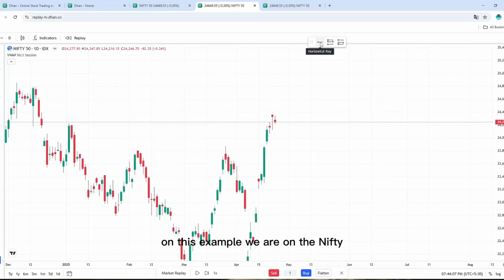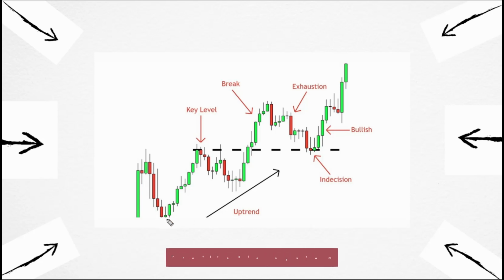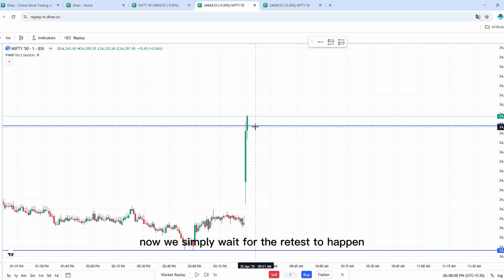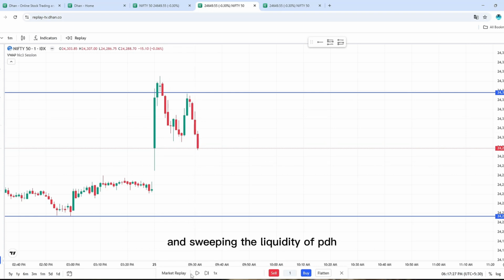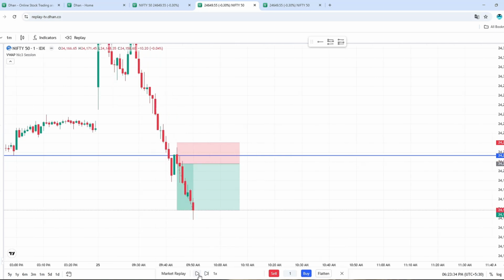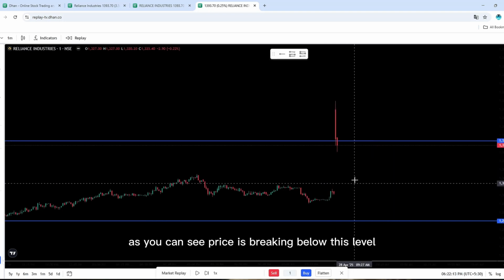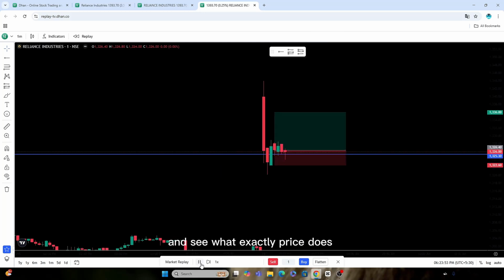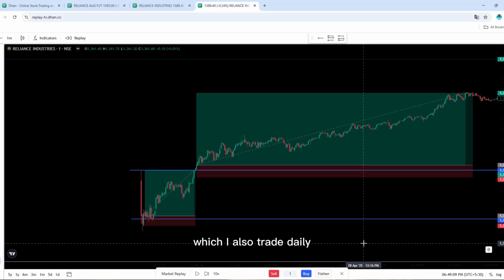This Scalping Strategy Works Everyday!(Intraday NIFTY)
Here’s why you are still not profitable trader (even if you have good strategy)

(Intraday simple strategy) WITH NIFTY AND OTHER STOCK EXAMPLES